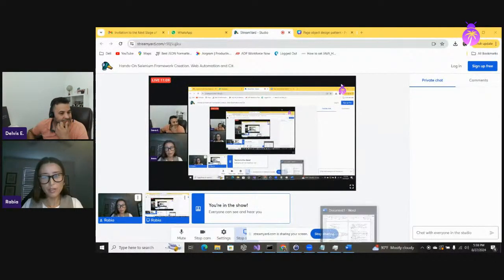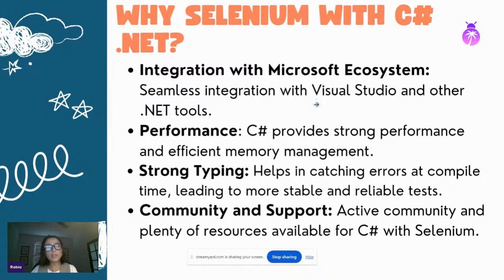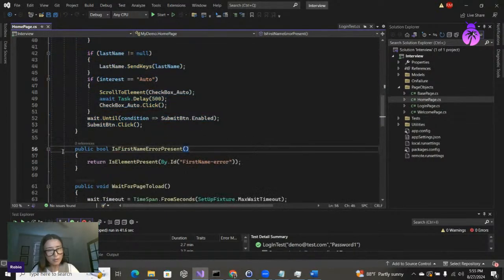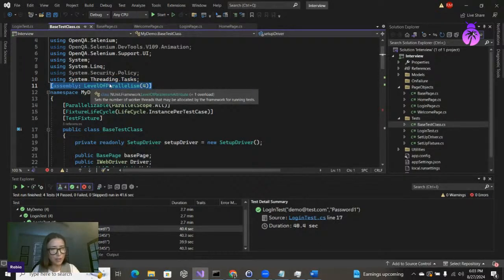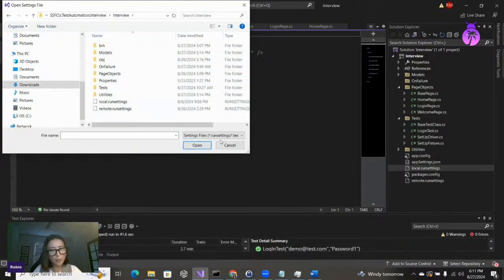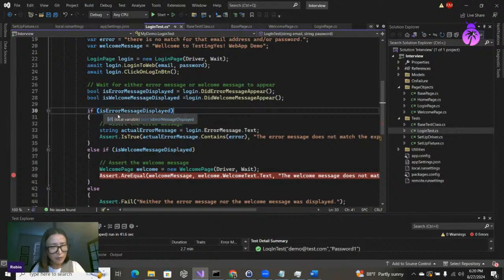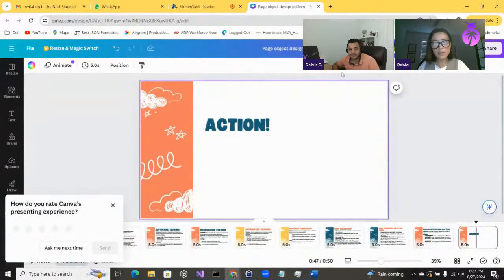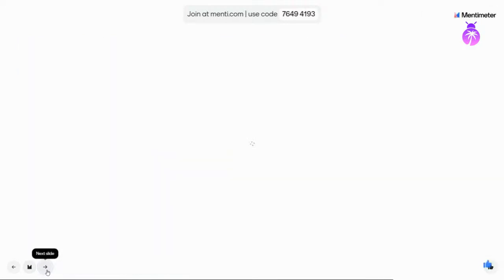Hands-On Selenium Framework Creation. Web Automation and C#.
🚀 Calling All Aspiring QA and Testing Enthusiasts! 🚀 Are you eager to learn about Web Automation using Selenium and C#. We have exciting news for you from South Florida Testing Champions!
We will be conducting an online workshop on "Hands-On Selenium Framework Creation: Web Automation with C#: Practice with a Real Web Application!,
 August 27th. Tuesday, 5:30pm (EDT)
-Registration form here (We will send all the details once you register)

In this workshop, you will discover why Selenium is a powerful tool and the benefits of learning automation with C# and practice with a Real Web Application!
Don't miss this opportunity to enhance your automation skills with guidance from an excellent Lead in automation Rabia Minoie. She is a testing champion based in Naples, Florida.
If you're in South Florida, keep an eye out because we'll soon be hosting an in-person meetup in the Miami-Fort Lauderdale area. It’s a fantastic opportunity to network, learn, and grow with like-minded individuals.

But don't worry if you're reading this from elsewhere – we've got you covered! We host online workshops every month, so you can join us and enhance your skills from anywhere in the world.

 🌟 We already have more than 8 testing champions confirmed as speakers for the upcoming months.